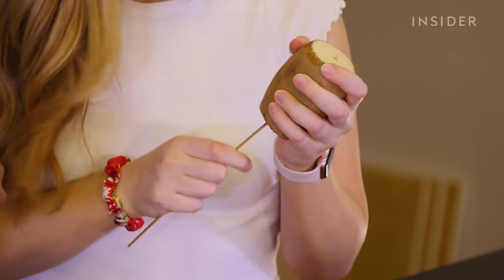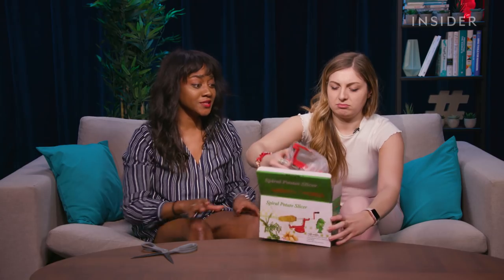Potato Tornado | It's Cool, But Does It Really Work?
This twisted potato slicer claims to perfectly cut and spiral fruits and vegetables, including apples and cucumbers. By feeding a potato into the machine, you supposedly can cut original potato spirals. We tried it out to see if we can make BBQ-worthy eats.

We're testing out viral inventions to see if they live up to expectations. Welcome to the second season of "It's Cool, But Does It Really Work?".